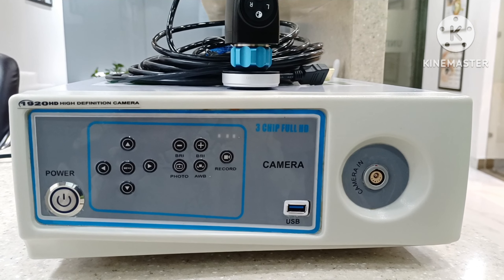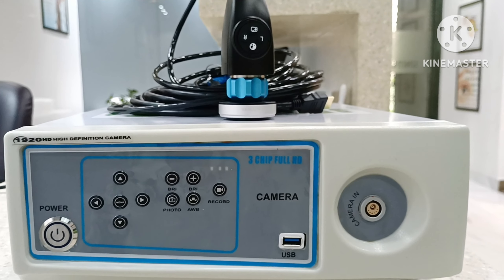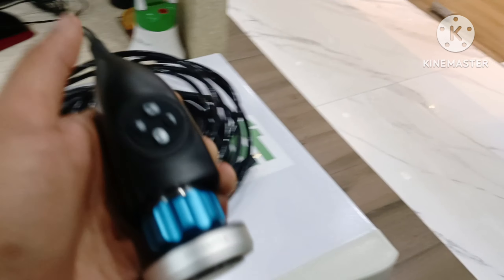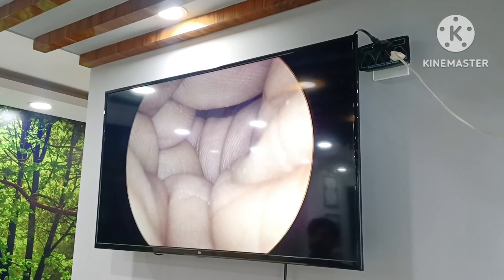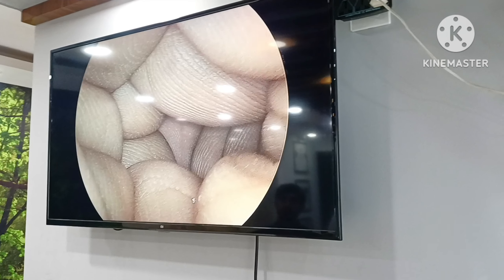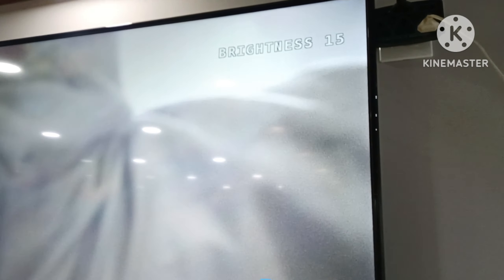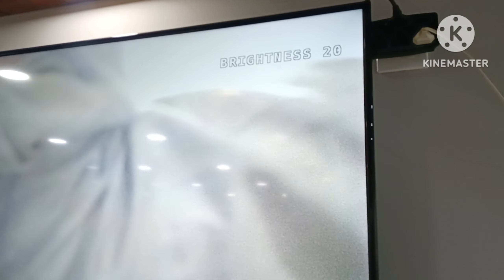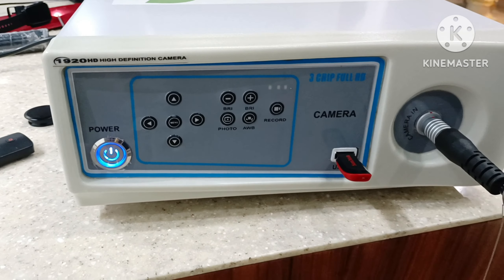Enduscopy Camera 1920 HD High Definition Camera 3 chip ENT Aahil Raza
Enduscopy Camera 1920 HD High Definition Camera 3 chip ENT Unitech Vision
ENT Camera
Enduscopy Camera Use
Enduscopy Camera Parts
Enduscopy Test
Endoscopic
Endoscope
Laproscopy Camera
systoscopy camera
urology camera
gynocology camera
all in one camera
aşk question
I will make videos for you
Video Recording Available
White Balance Available
Image Capture Available